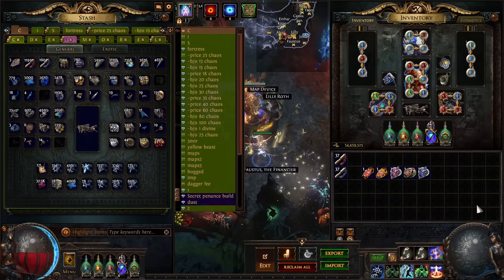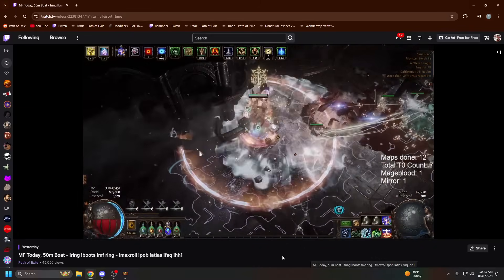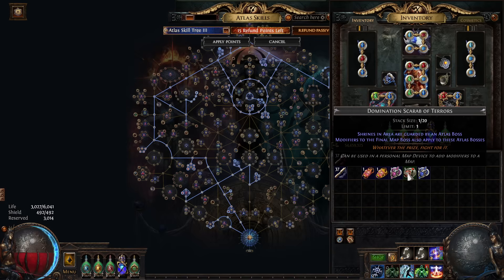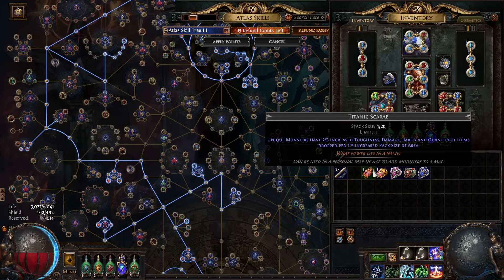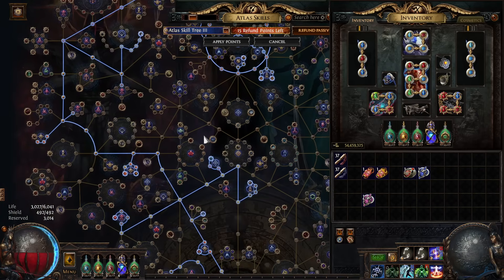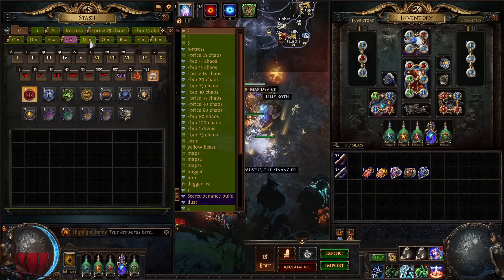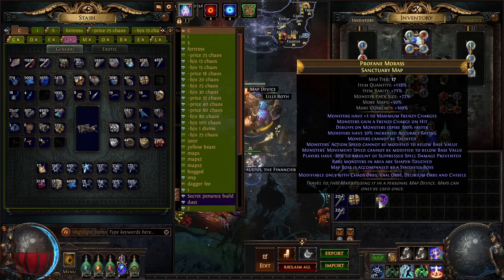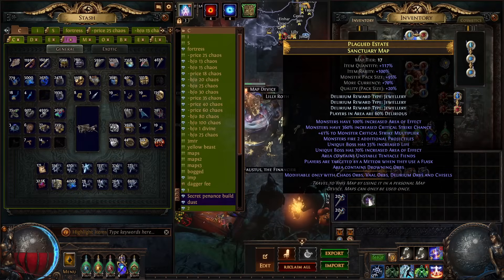How I'm Farming 1 Mageblood every 40 maps - 3.25 Path of Exile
Streaming daily

If glittering is too expensive or your build is slow then use 1 domination scarab instead (with no glittering, 1 mb every 60 maps)
Only Do this Strategy with 300% player rarity at minimum
Use 2-3 deli orbs. Roll for 70% packsize/100% rarity/100% quant.
Extremely hard maps, I don't think you could do this on a budget.

Can expect 1 mageblood every ~40 maps on average. (theres 15 T0 and it's a 1 in 15 chance to get mageblood on a T0 drop, as all T0's have the same drop chance).